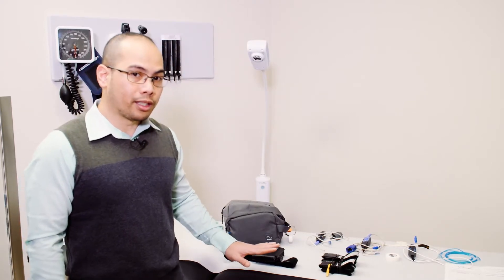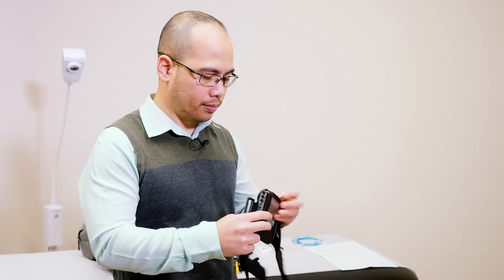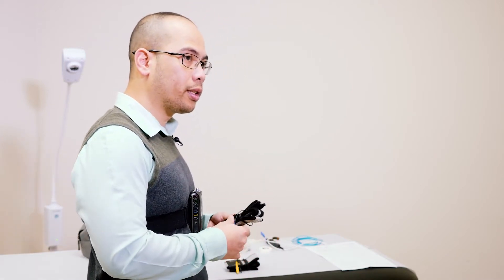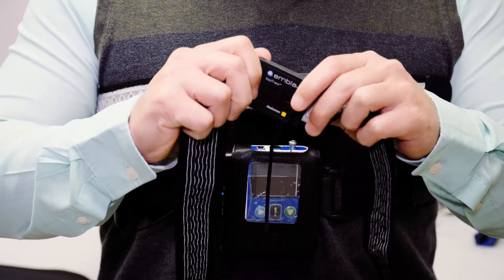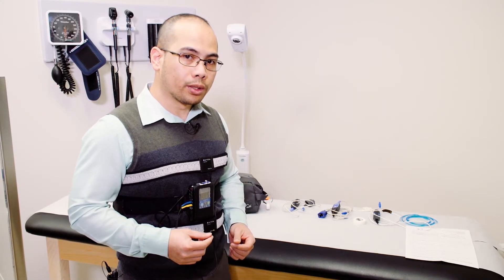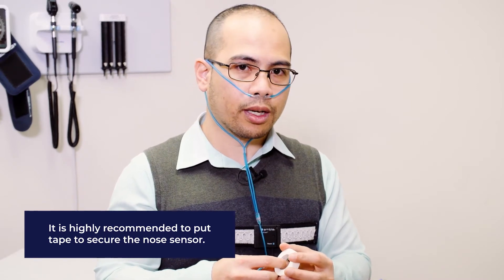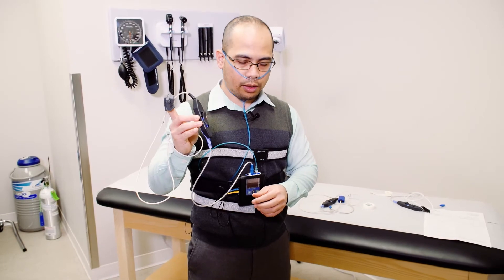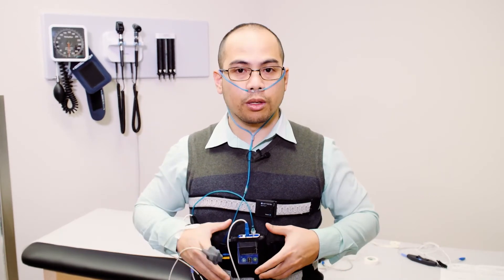Canadian Sleep Consultants - Level 3 (L3) Home Sleep Test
Level 3 (L3) Home Sleep Test
Set-up instructions
Finger sensor used: slip on type

A Level 3 Sleep study is conducted in your home. The device provided records your oxygen levels, heart rate, airflow, snoring and other parameters while you are asleep.

Call the clinic if you or your child has difficulty falling or staying asleep.  Or is usually tired even after a good night's rest.

Canadian Sleep Consultants
#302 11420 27th St. SE Calgary, AB T2Z 3R6